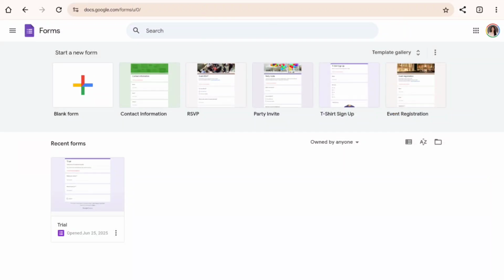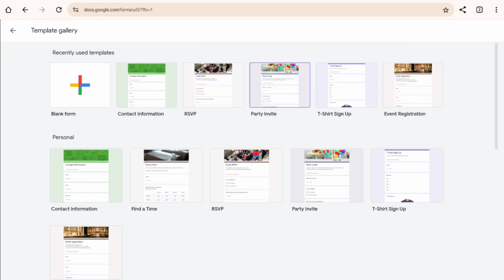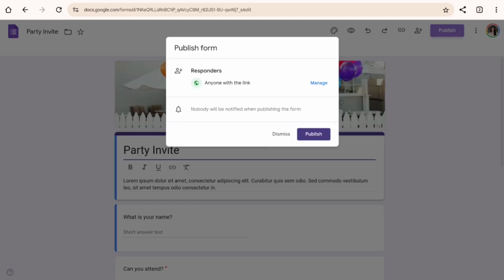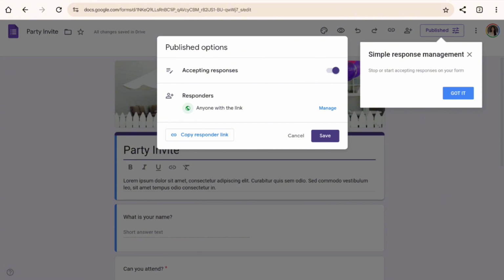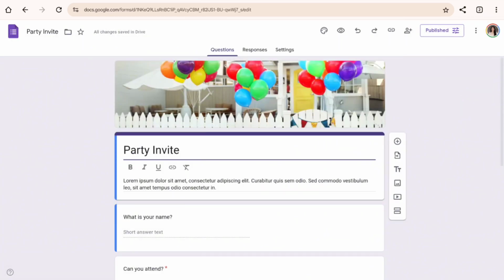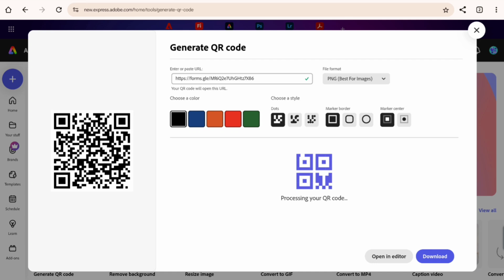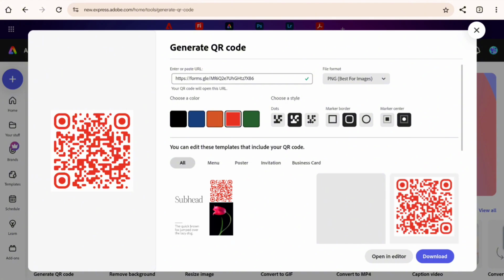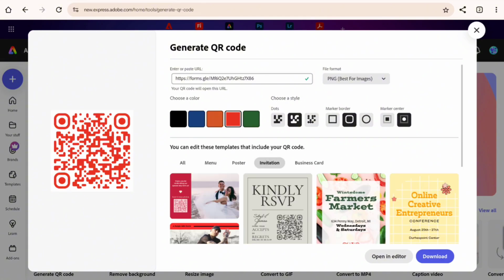How to Instantly Create QR Codes for Your Google Forms (Best Way)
Want to share your Google Form in just one scan? 📲 In this quick and easy tutorial, I’ll show you the best way to instantly create a QR code for your Google Form. Whether you're collecting feedback, RSVPs, or quiz responses, this method makes your form super accessible—no typing, just scanning!